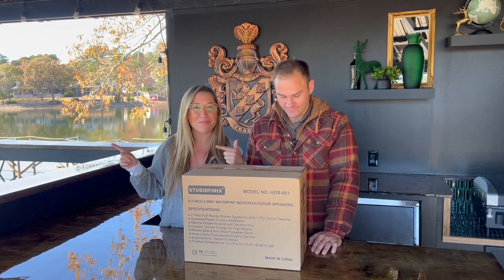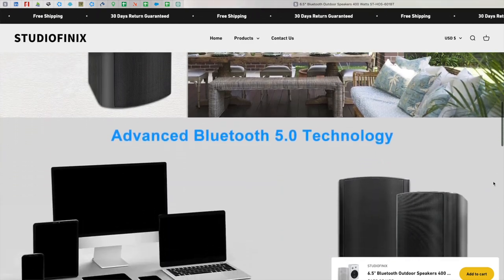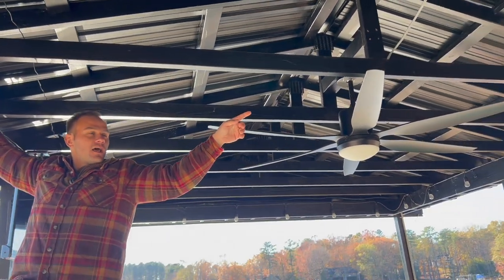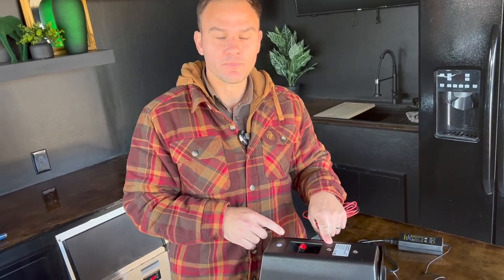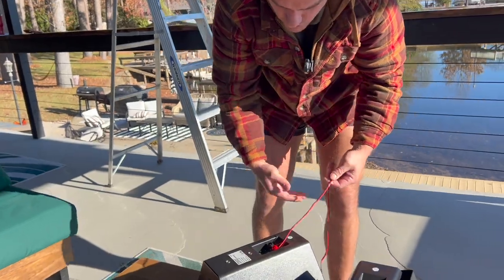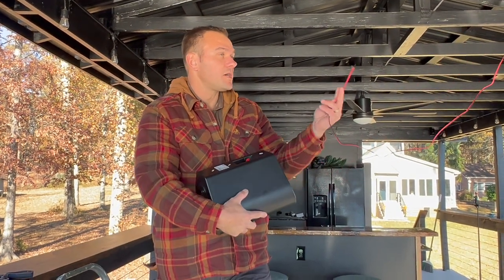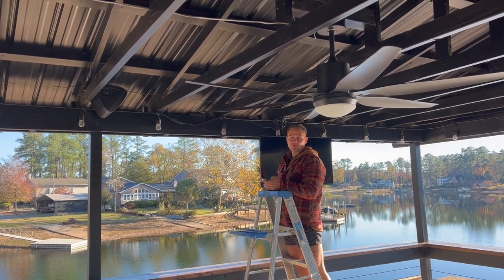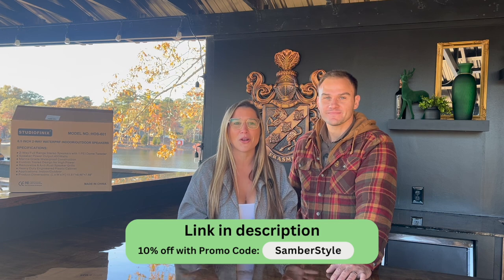How to Install Bluetooth Speakers in Outdoor Kitchen/Bar: Step By Step Guide & Review.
to get 10% of your order

🎵🌟 Welcome to another episode of Samber Style! Today, we're super excited to share how we've added the perfect audio touch to our newly renovated outdoor kitchen and rooftop bar. Get ready for a blend of fun, functionality, and fantastic sound! 🌟🎵

🔊 In This Episode:
- Speaker Installation Guide: Watch as we show you the super-fast and easy steps to install our new indoor/outdoor waterproof Bluetooth speakers. Perfect for any DIY enthusiast!

- Honest Review:
We dive deep into the performance of these budget-friendly speakers. Expect nothing but our genuine thoughts on sound quality and overall value.

- Cost Breakdown:
Transparency is key! We break down the costs to show you how this setup offers great sound without breaking the bank.

- Fun Times:
As always, we're keeping the entertainment high. Join us for laughs and some great tunes along the way.

🎶 Why Watch?
- Discover how to enhance your outdoor spaces with quality sound.
- Learn about budget-friendly speaker options that don't skimp on quality.
- Get tips on quick and efficient speaker installation – no hassle involved.
- Join our journey of renovation, where we balance cost, quality, and fun!

Your support and feedback help us create content you love.

Have ideas or questions? Drop them in the comments below. We love hearing from you and incorporating your suggestions into our Samber Style adventures!